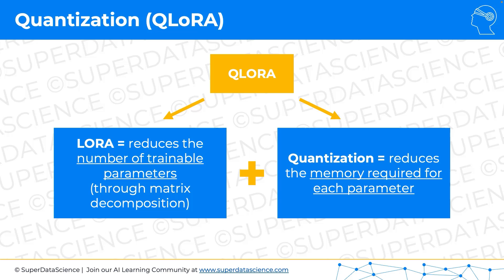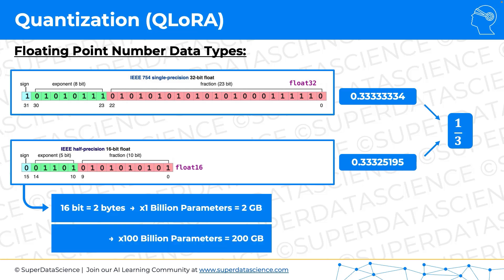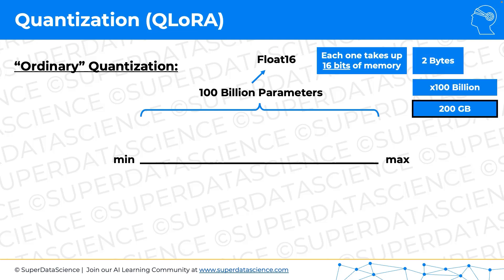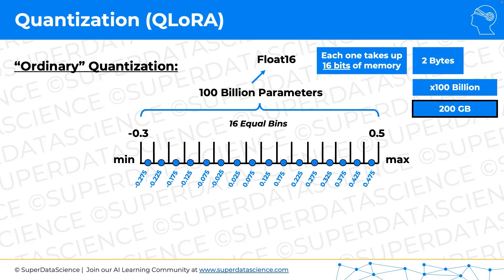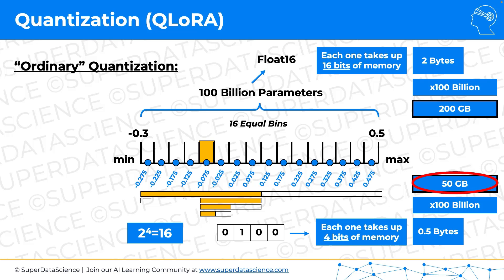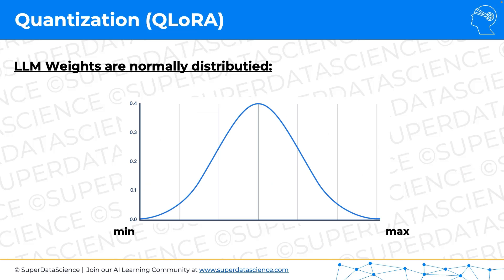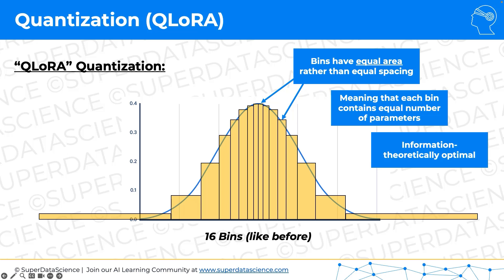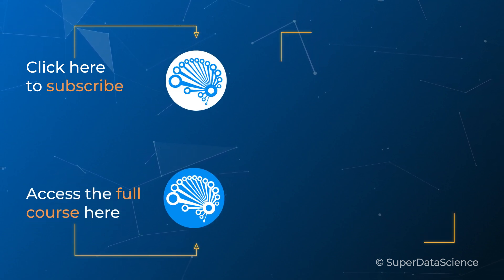QLoRA: The Gen AI Breakthrough You Need to See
Explore Quantized Low-Rank Adaptation (QLoRA), a cutting-edge method combining LoRA and quantization to optimize large language model (LLM) fine-tuning. This video covers how QLoRA reduces trainable parameters and memory needs by leveraging matrix decomposition and four-bit quantization. Learn how QLoRA achieves efficiency without sacrificing precision and why it’s a game-changer for AI model training.

*Chapters:*
00:00 – Introduction to QLoRA
00:30 – LoRA Recap and Quantization Overview
01:08 – Floating Point Data Types: Float32 vs Float16
01:44 – Challenges of Memory Requirements for LLMs
02:28 – Basics of Quantization Explained
03:04 – Reducing Memory with 4-Bit Quantization
04:17 – Example of Quantization Binning Process
05:23 – Trade-Offs in Quantization: Precision vs Memory
05:54 – Adjusting Bins for Normal Distribution in LLMs
06:34 – Optimal Bin Adjustment for QLoRA
07:47 – Balancing Efficiency and Precision with QLoRA
08:21 – Theoretical Insights on QLoRA Efficiency
08:58 – Recommended Resources for Deeper Learning
09:38 – Conclusion and Additional Learning Opportunities